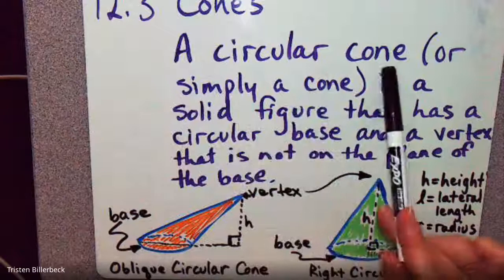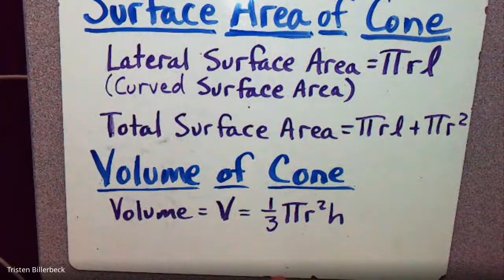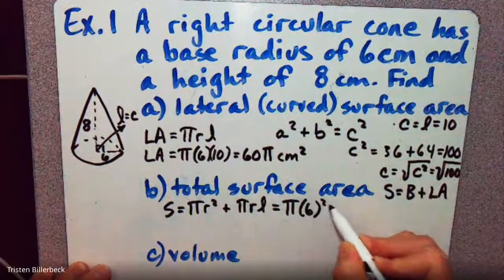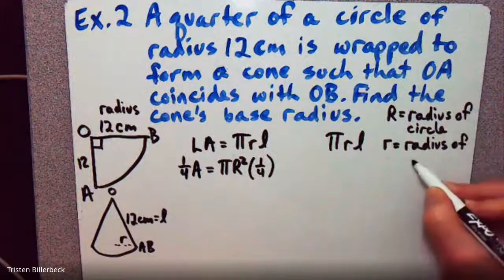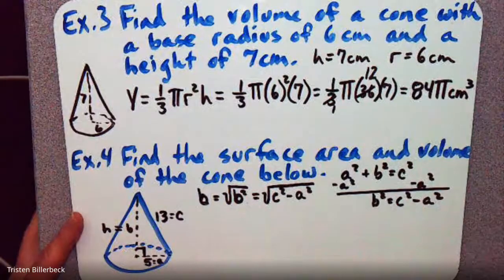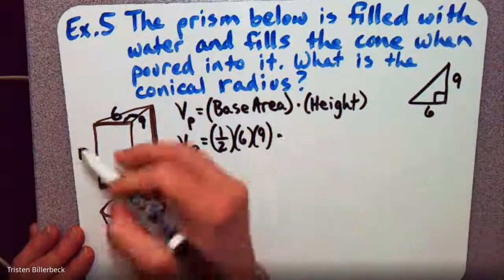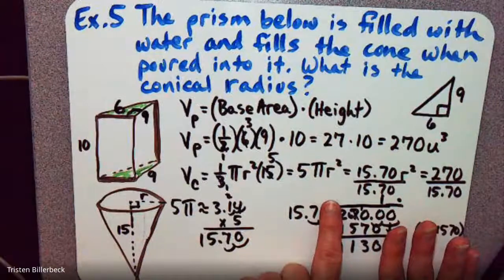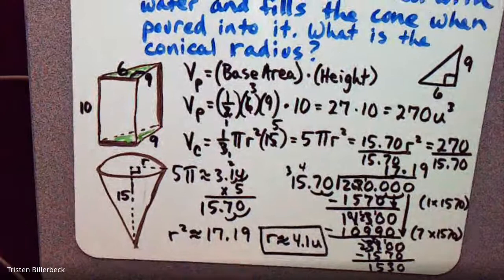Singapore Math 8 - 12.3 Cones